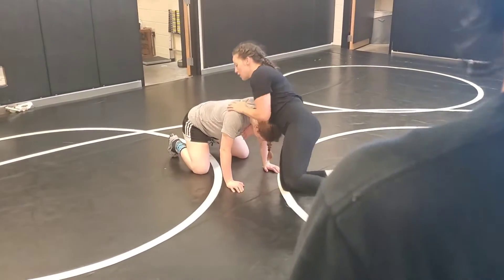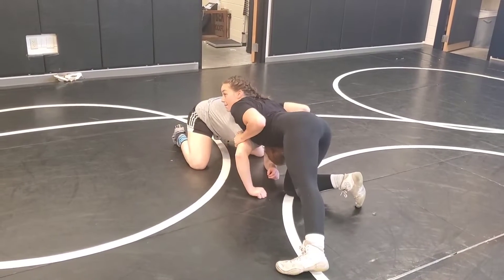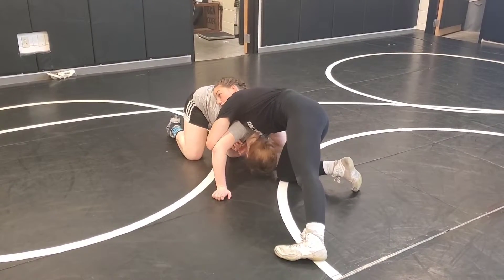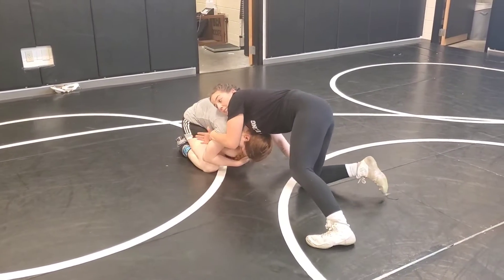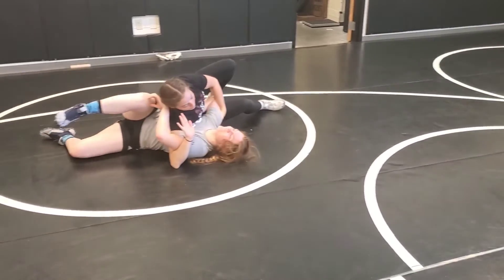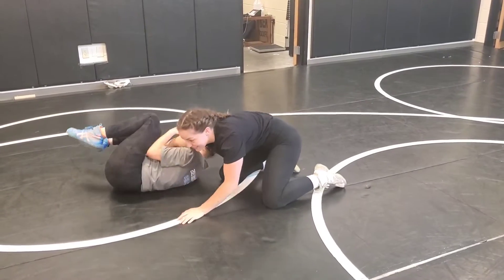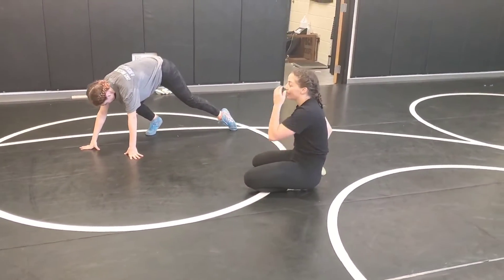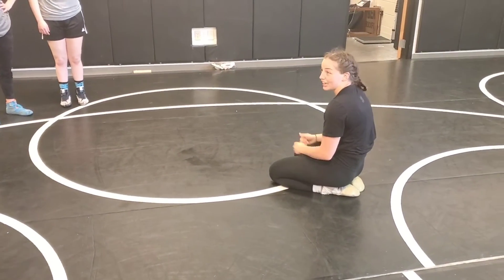Pizzo- Dresser Dump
Technique from Alma College Head Coach Katlyn Pizzo at the 2022 West Ottawa Wrestling Camp held at West Ottawa High School in Holland, MI